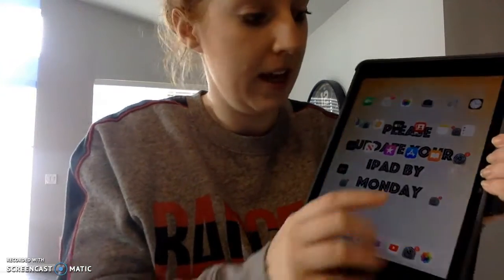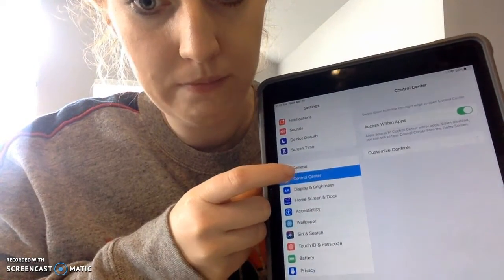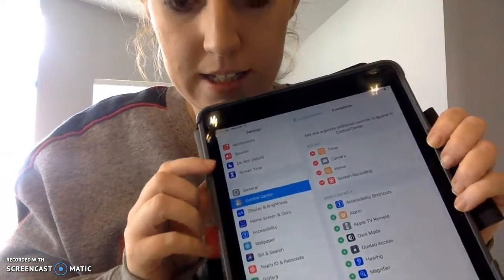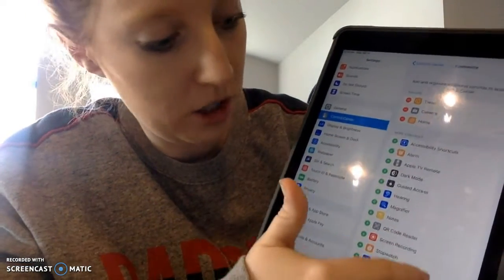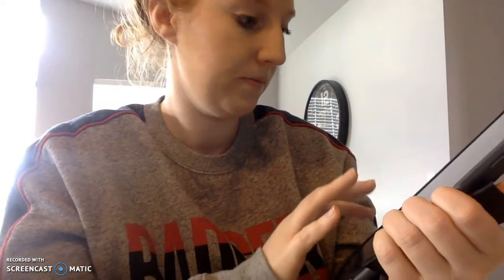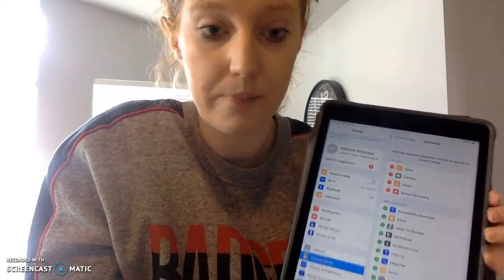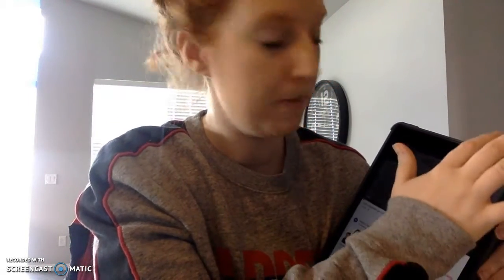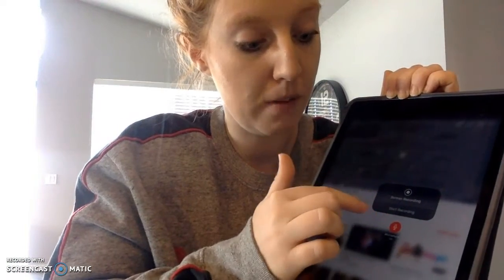How to screen record on ipad